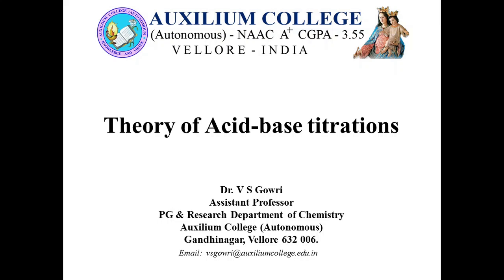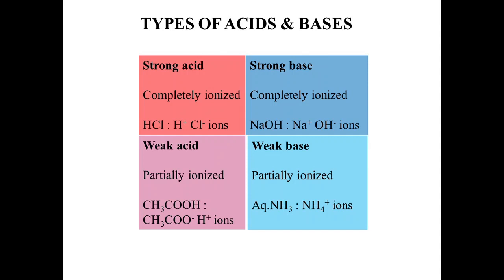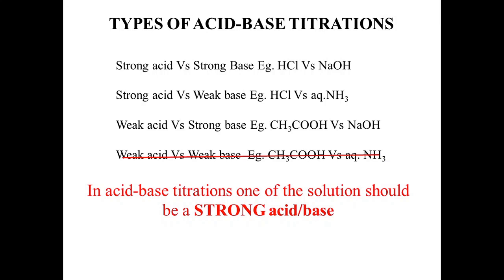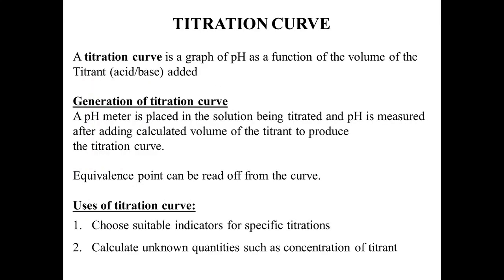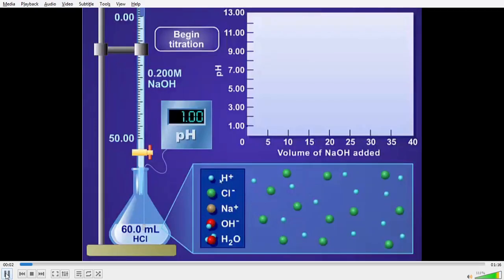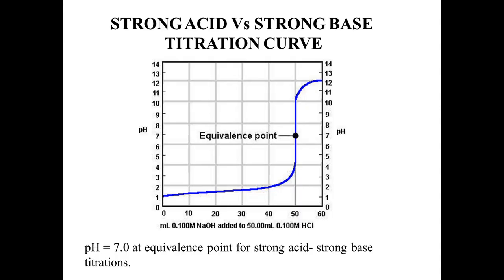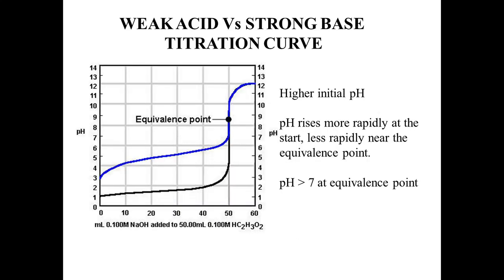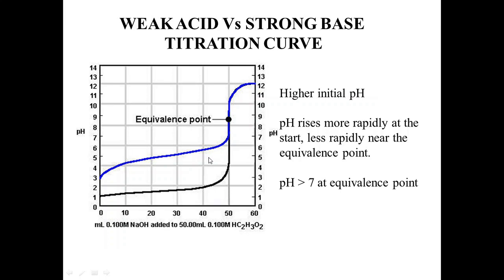Theory of acid - base titrations